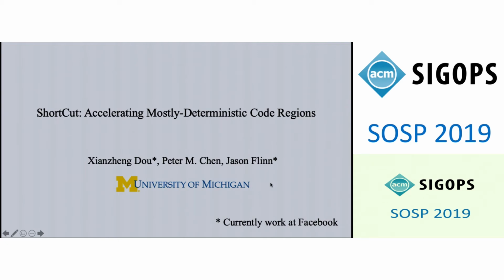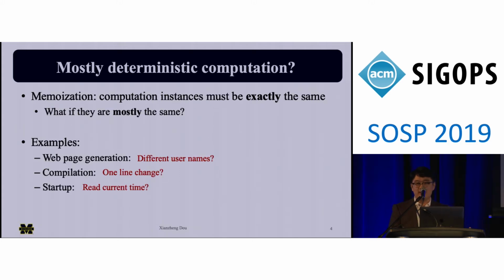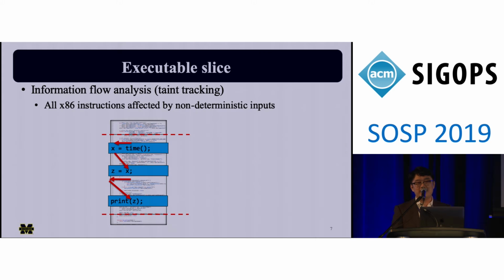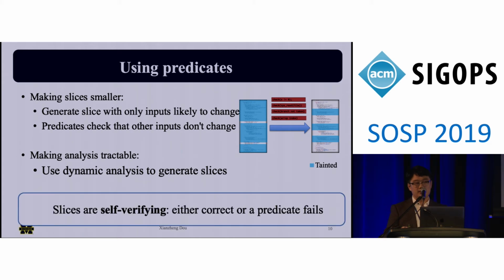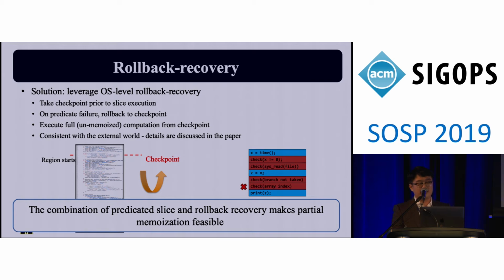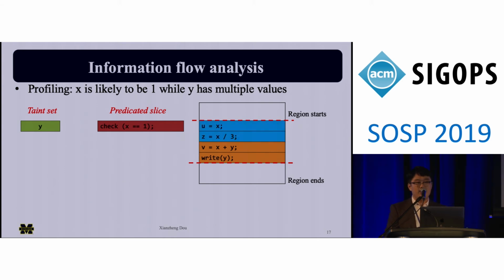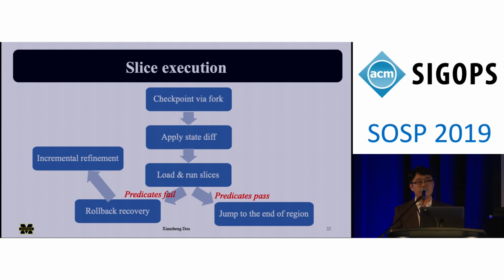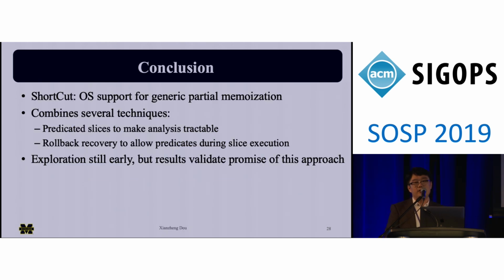ShortCut: Accelerating Mostly-Deterministic Code Regions